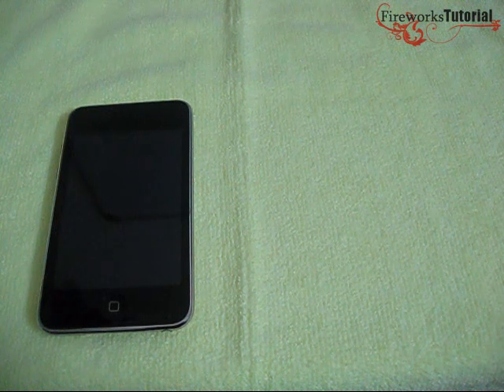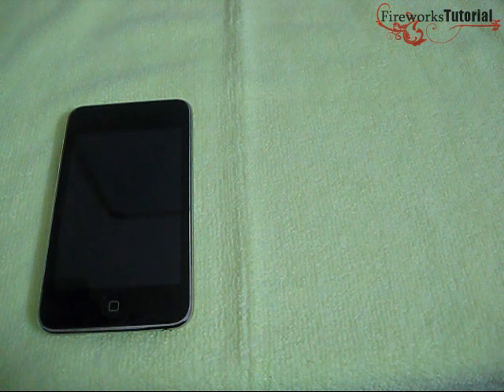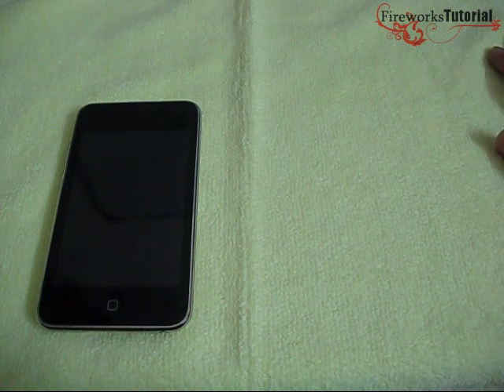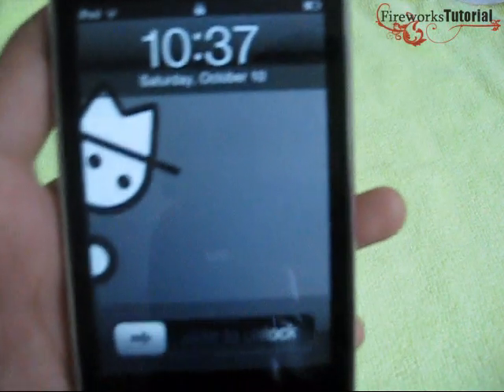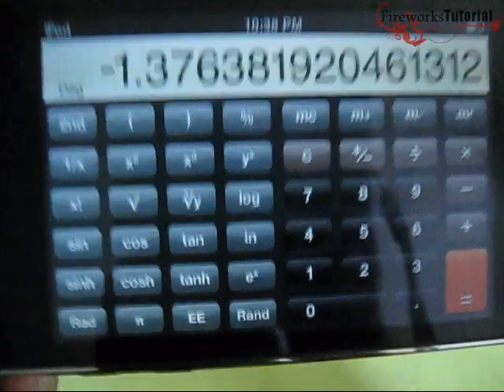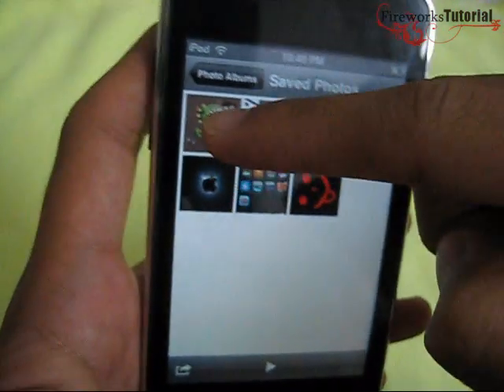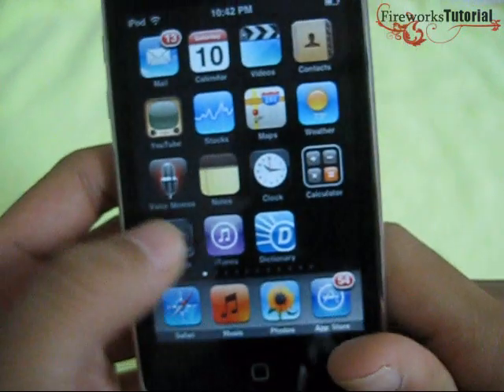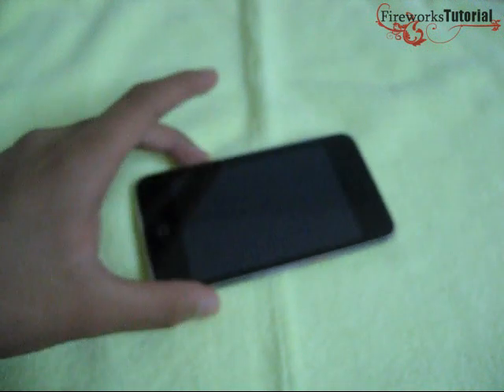[Review] iPod Touch 3rd Generation (8GB)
Just a few things I wanted to cover about the iPod Touch.

Things I cover:
*Difference between 8GB and 32GB, 64GB
*What comes in the box
*External of the iPod Touch
*iPod's interface
 -All the apps it comes with free
 -Settings
*My opinions on the iPod Touch

Make Money Online!